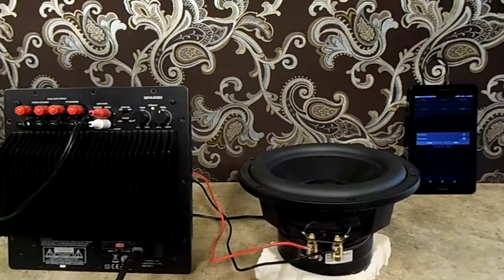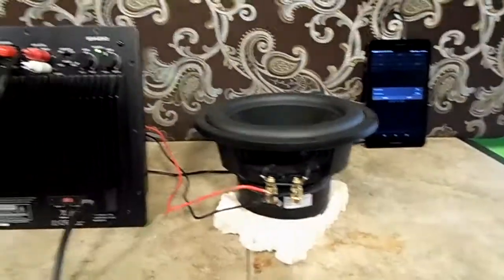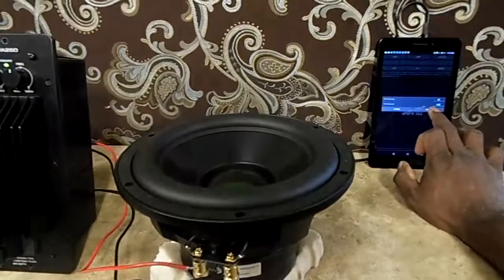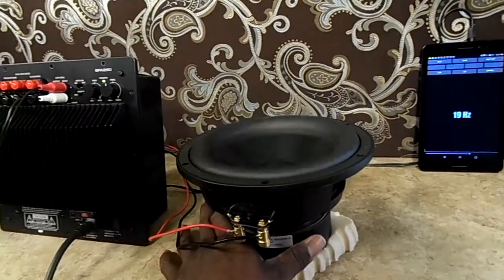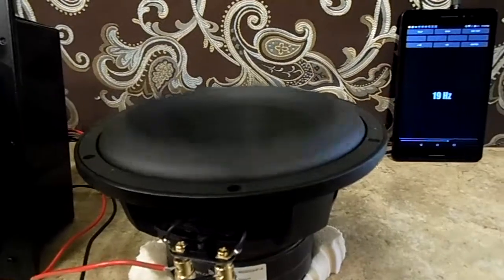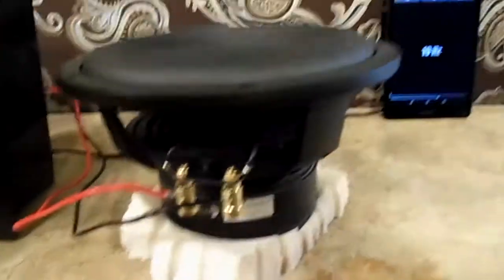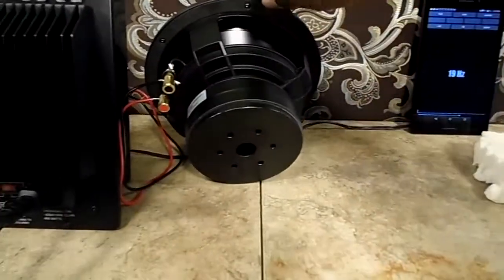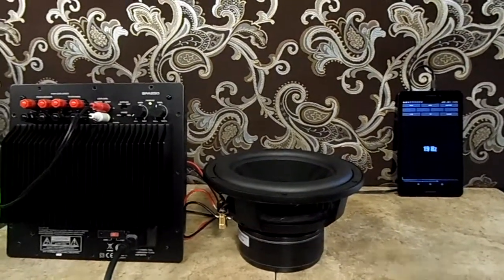Demo: Dayton Audio RSS210HF-4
This is going to be a demo of the Dayton Audio RSS210HF-4.